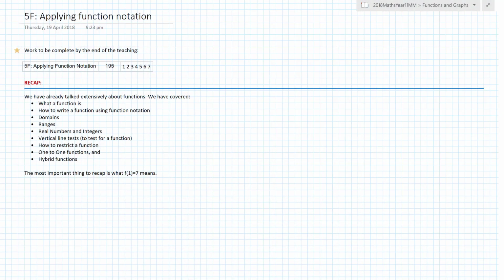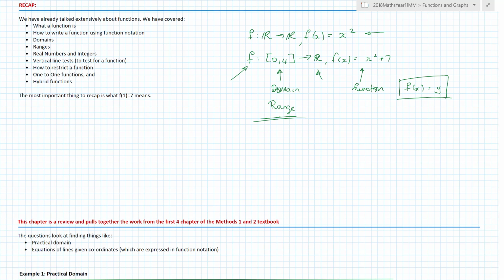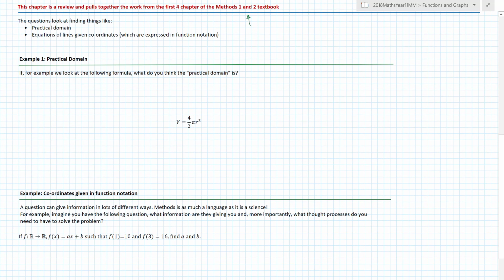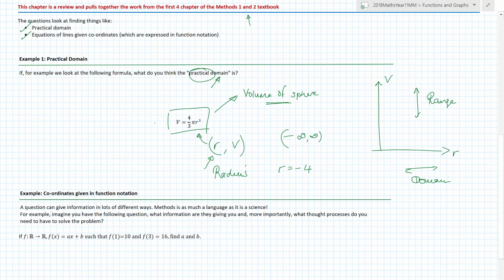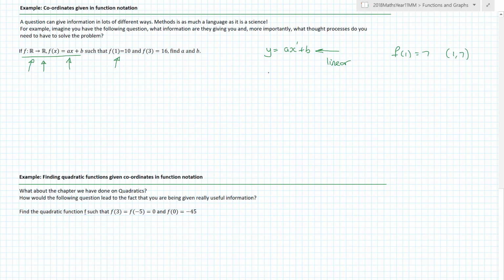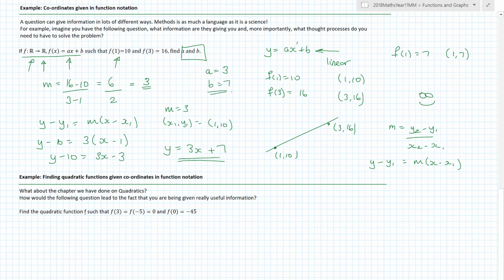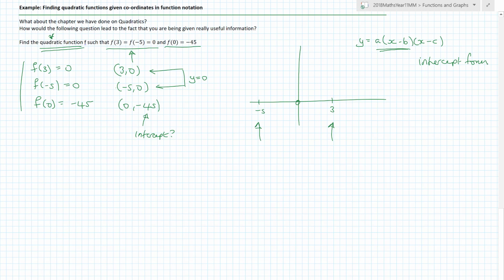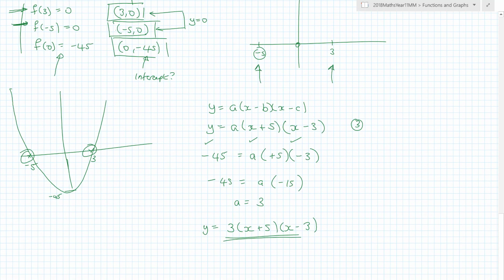Applying function notation | Methods 1 and 2 | MaffsGuru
This lesson shows how function notation and the language of Mathematics can confuse students. The aim of the video is to demystify the language and show how function notation can be used to solve some pretty complex looking (but simple) questions.

Key Points:
[Coming soon]